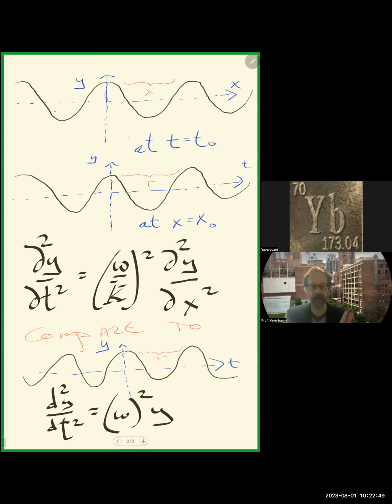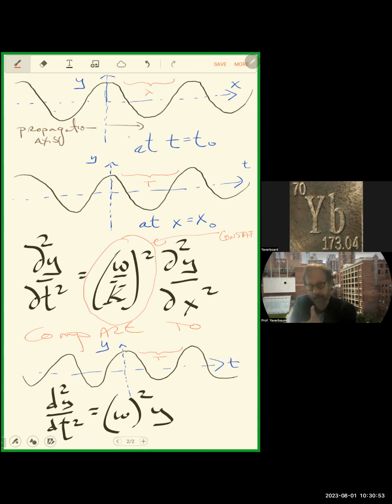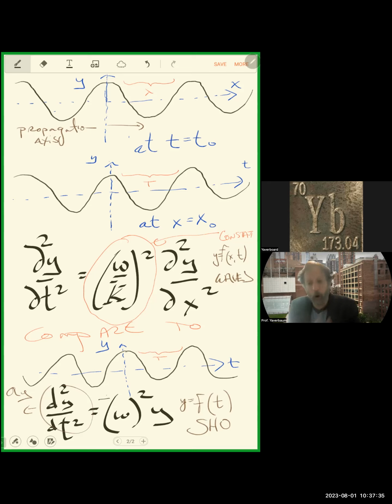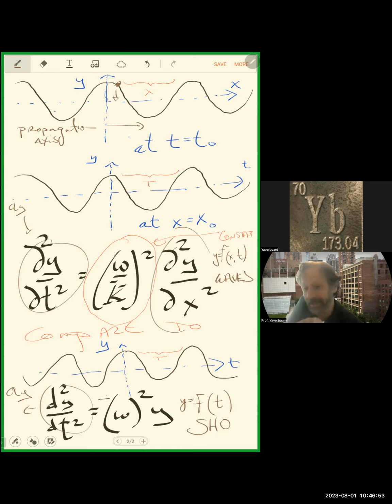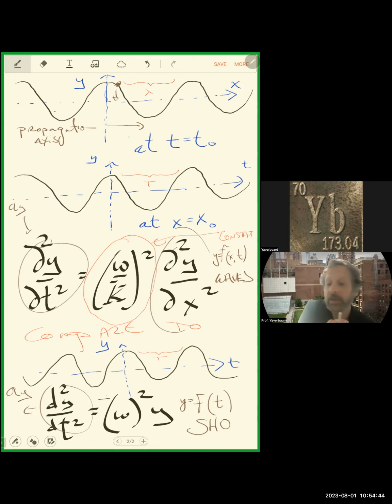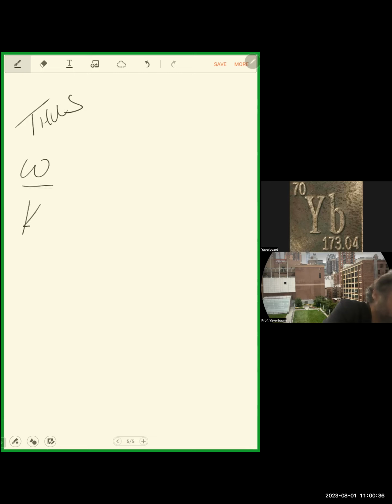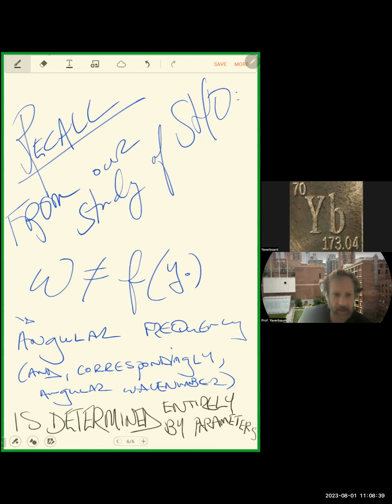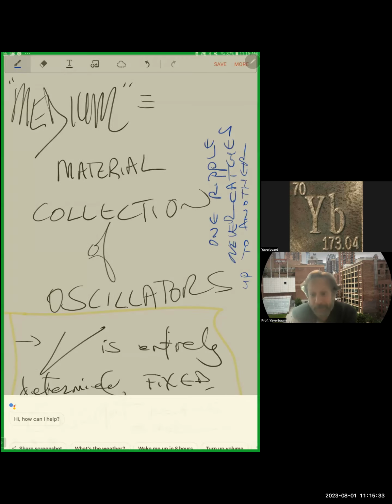WaveSpeed jjP204 SU23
We unpack the 1-D Wave Equation and discover the implications for wave speed: The speed at which a pulse propagates through a medium is entirely determined by the material properties of the medium.  Every wave travels at a speed which is constant relative to its medium.